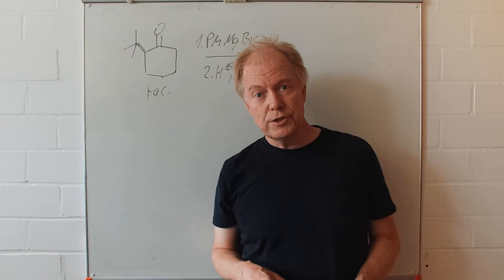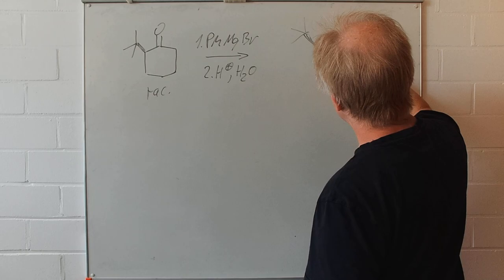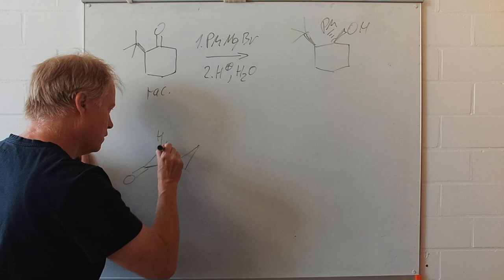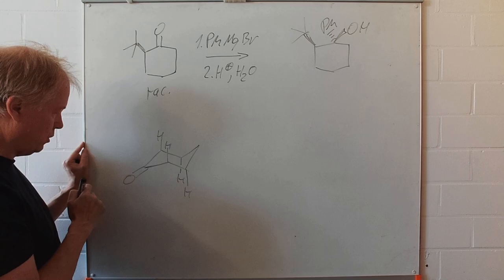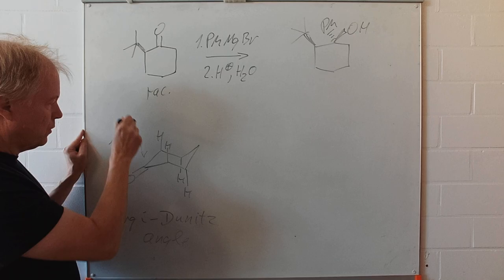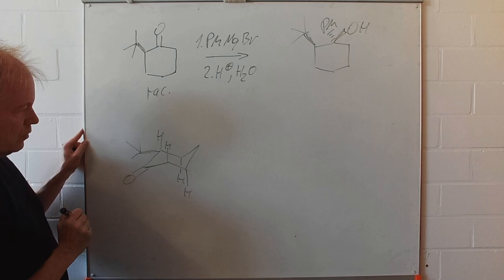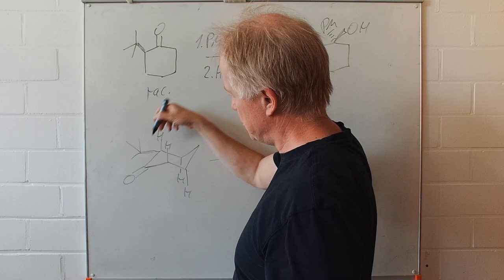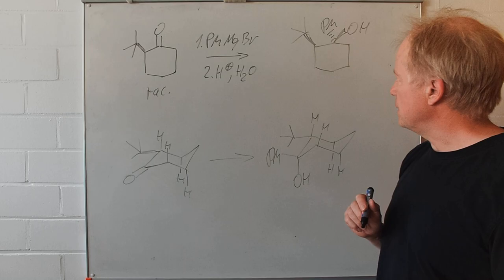Grignard Stereoselectivity - Insights in Basic Organic Chemistry 16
Tutorial: a better explanation for the stereoselectivity of a reaction between a Grignard reagent and a substituted cyclohexanone